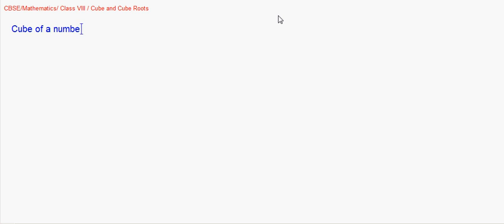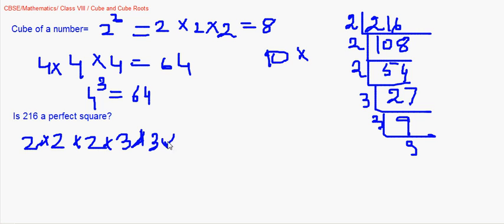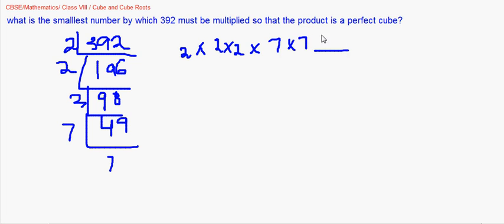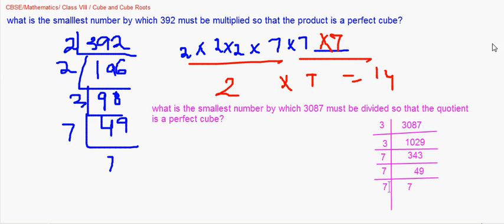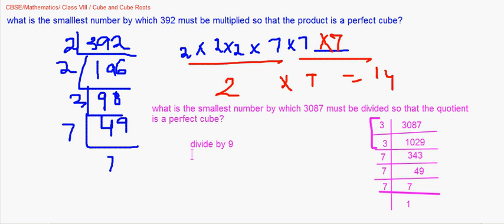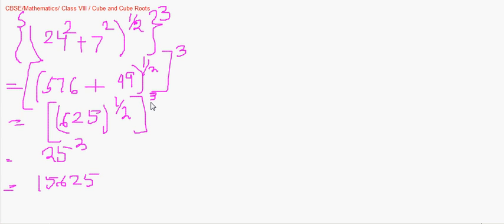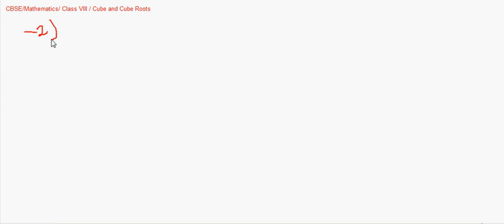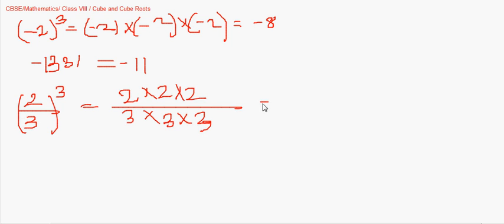eTuitions CBSE Class VIII Maths Cube and Cube Roots 01